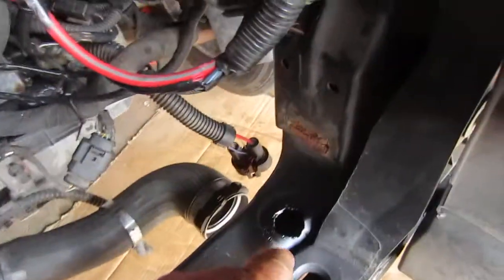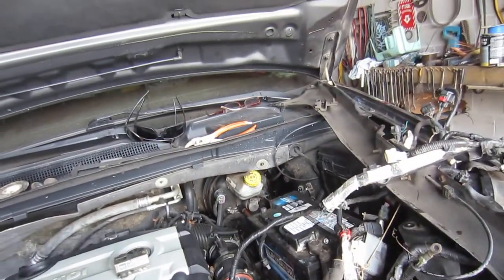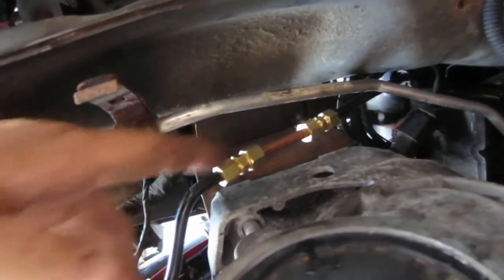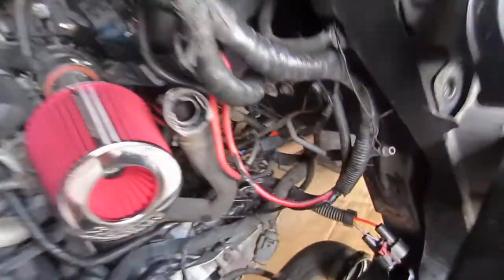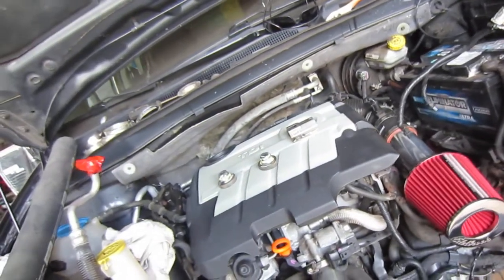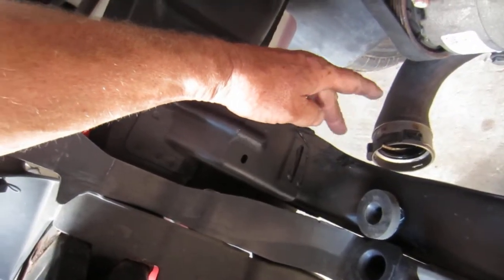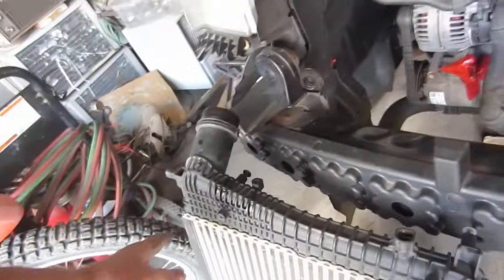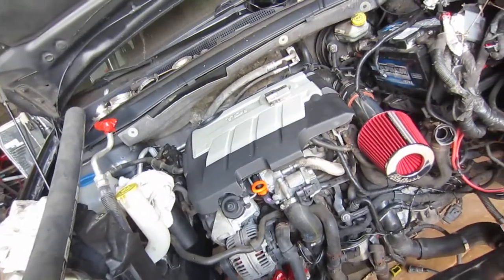24. Intercooller and clutch pipe hook up for TDI caravan conversion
The rad cradle is a bit farther forward so the air pipes need to be lengthened and so does the clutch hydraulic pipe.